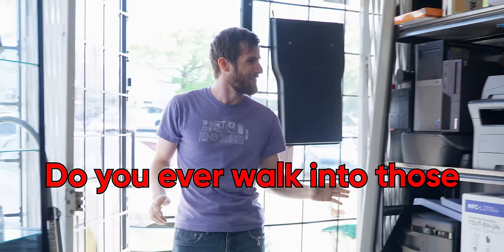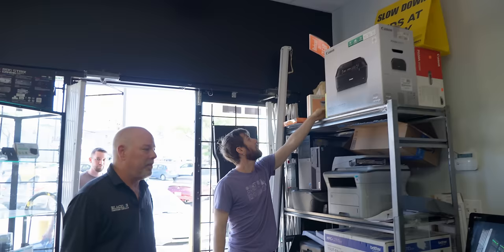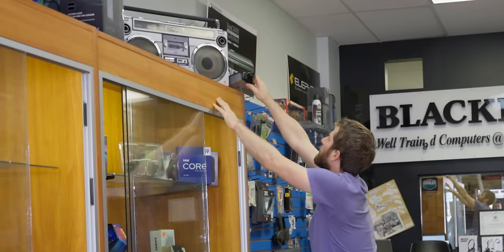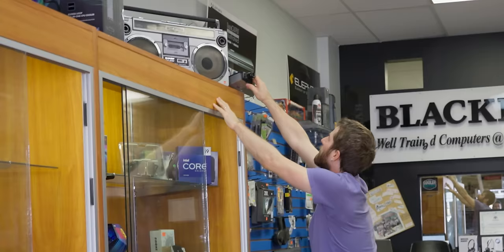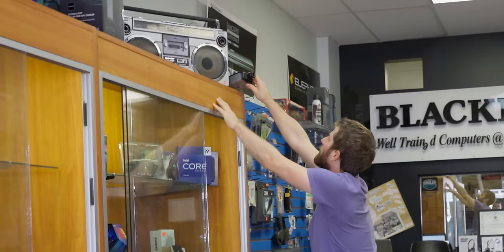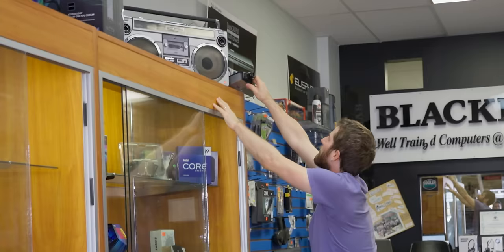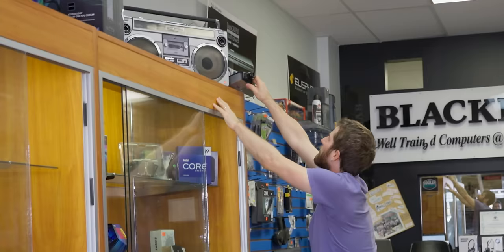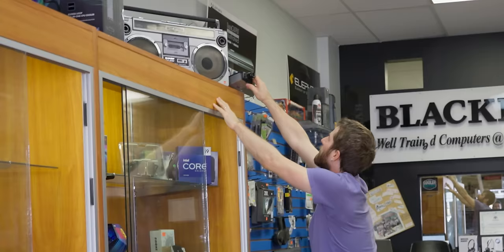We Bought EVERYTHING in this Mom & Pop Computer Store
You can win some amazing prizes like a Hennessey Ford Bronco or $75,000 in cash. No purchase is necessary and you can enter for free on our website, by just entering your email or sms. You can also get an entry with every dollar spent, or get up to 1000 entries on dollars spent on custom Hennessey Performance products. Use our link or code LINUS for 10 bonus entries!

Ever walk into a small computer shop and think “who is buying all these old products?” Well we did, and that weighed on us. Sleepless nights turned into exhausting days of wondering “just what is in that small computer shop?” It became such a problem that we found ourselves with no other option than to walk in, close the door behind us, and tell the owner “we’ll take everything you’ve got”. That’s what we did. We were forced to, if you really think about it. Just what are we going to get? Will there be RTX 4090s, or old Voodoos? 13th gen i9s or Socket 1 486s? Thunderbolt 4 cables or serial port connectors?

CHAPTERS
0:00 Intro
0:49 Thanks Ridge!
1:21 First Batch
4:52 Clearance Shelf
6:33 Third Batch
7:34 Fourth Batch
9:25 GPU Bunch
12:00 Batch Number 6
13:22 BUZZ LIGHTYEAR
13:54 Batches 7 and 8
16:51 Cable Wall
20:38 Another Wall
22:17 Laptops
23:27 The Really Old Stuff
25:44 Random Garbage?
29:53 Ridge x Hennessey
30:22 Last Case
33:05 GRAND TOTAL
33:50 Outro